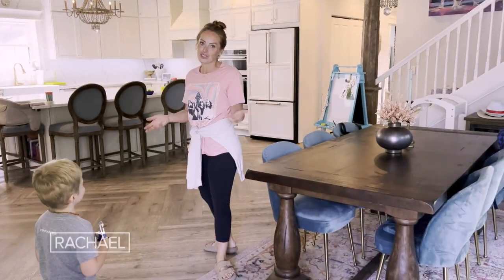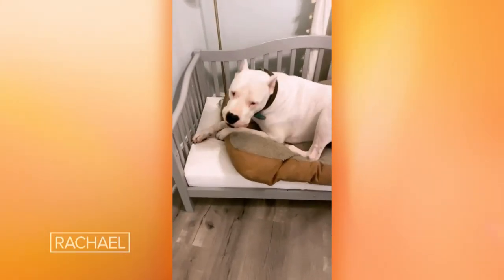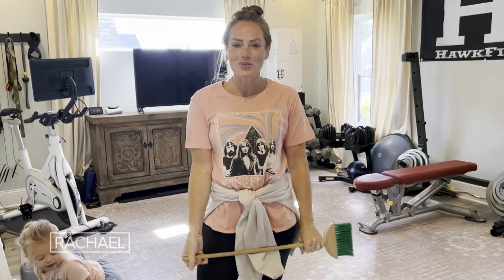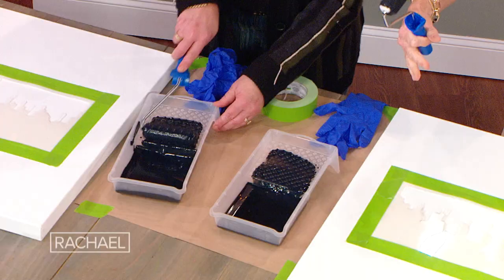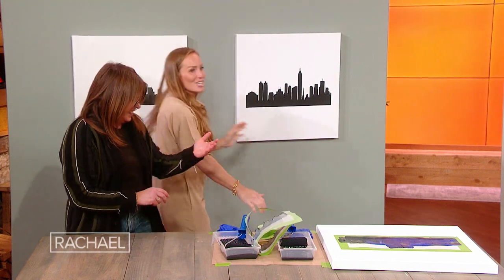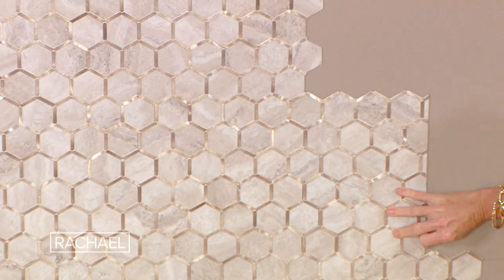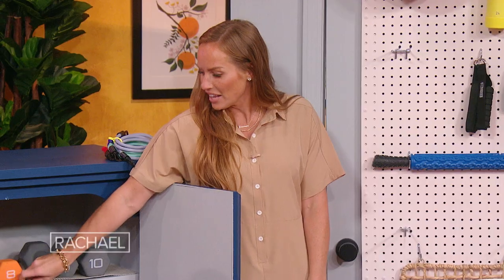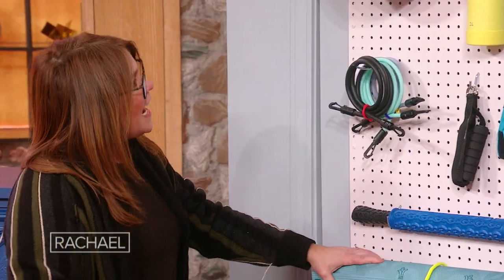HGTV's Mina Starsiak Hawk Gives Us a Tour of Her Newly Renovated House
After always renovating other people's homes, HGTV's "Good Bones" star Mina Starsiak Hawk finally did her own—and she gives us a tour!